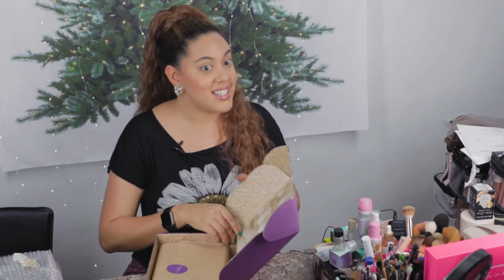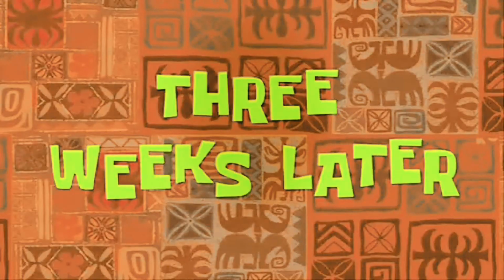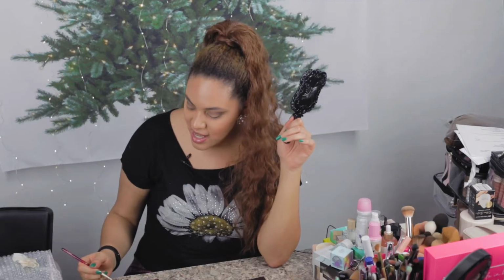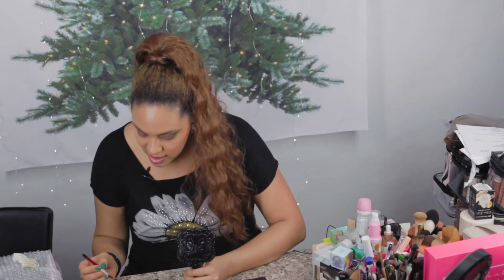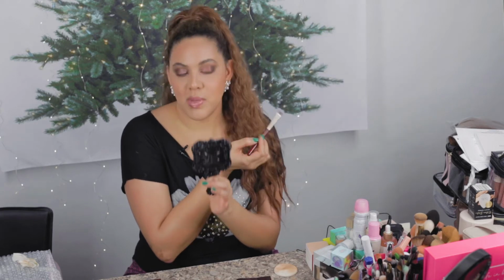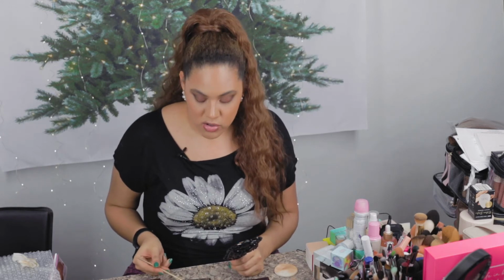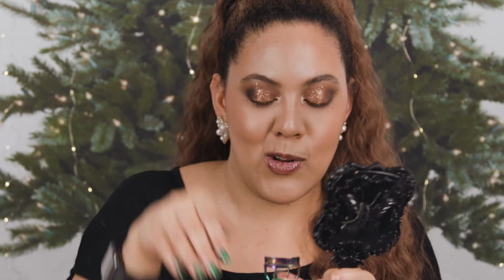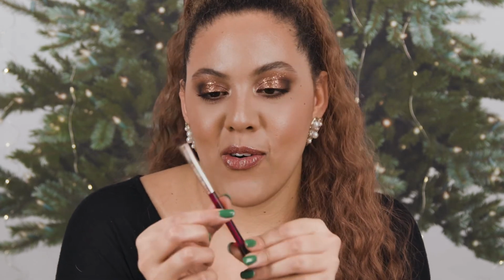REVIEW AND TRY ON... TRENDMOOD BOX X NABLA COSMETICS | MAKEUPBYLENNIE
Hi everyone,
I finally got to grab a Trendmood Box! And I’m super excited to have this one in particular, because it’s my first time trying products from Nabla. I’ve heard amazing things about the brand, so for me, this was my opportunity! What do you think about the brand? Did you grab this box? I wanna hear your Tea girl!!!

If you liked this video, let me know!! Drop a COMMENT, share your screenshots with me on social media. Don't forget to SMASH that like button with THUMBS UP included, so I know to film more videos like this one!

Stay beautiful!

Lennie Billy – TRENDMOOD BOX X NABLA COSMETICS Review and Try On
Producer / Editor: Julian R.

🎥 Uses a Blackmagic Pocket Cinema Camera 6k and a Canon EOS 5D mark III to record my tutorials, and Iphone 8 plus for other complimentary stuff. He uses Premiere Pro CC to edit.
NAVIGATE THIS VIDEO EASILY:
00:00 INTRO
00:20 INTRO TO WHAT'S IN THE BOX
03:59 EYES
09:49 BOTTOM OF THE EYES
12:42 GLITTERS
15:17 MASCARA
17:44 FINAL LOOK
17:57 FINAL THOUGHTS